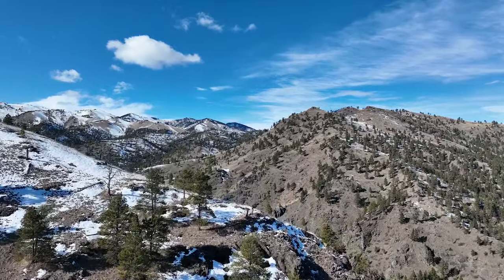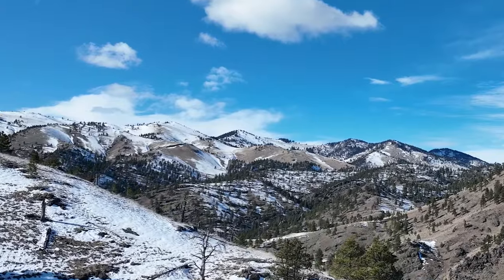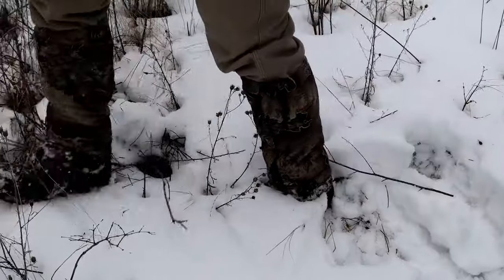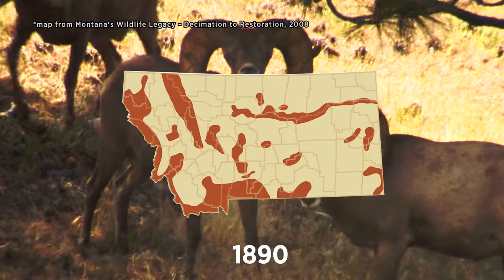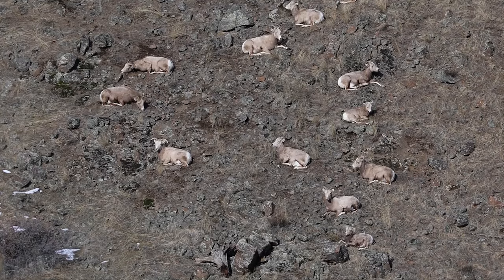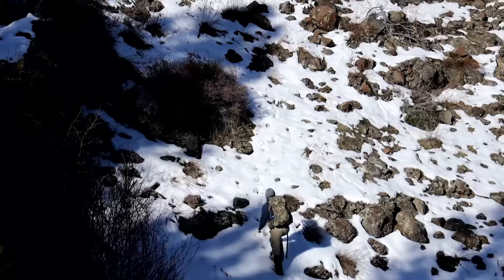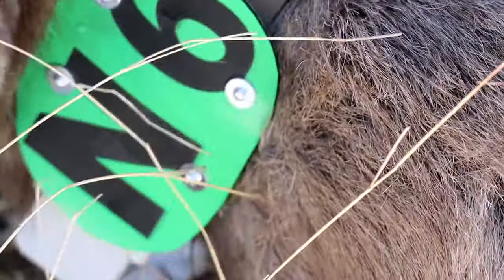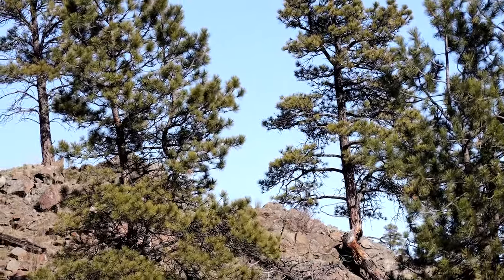Field Trips: Bighorn sheep, darting for research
Field Trips: Two Montana FWP biologists ascend up a mountain with the mission of tranquilizing a sheep for data that will be used for the new bighorn sheep adaptive plan. Will these sheep outwit our biologists, or will science prevail? Tune into this episode of Field Trips, no permission slip required.

Thanks to @MontanaFWP for the video.,